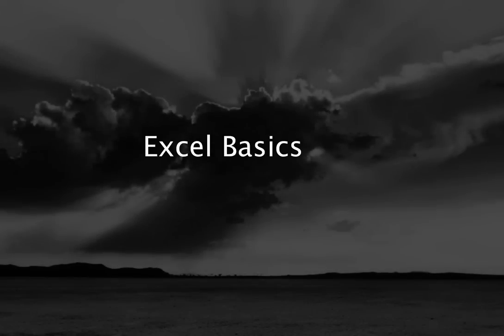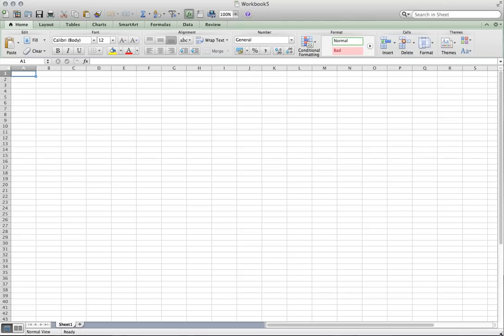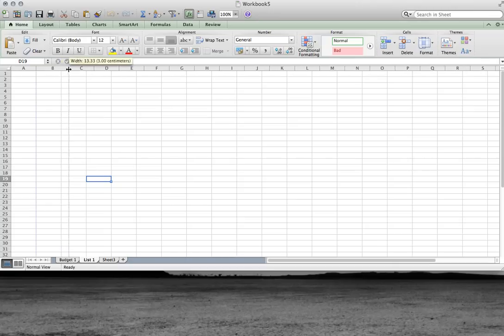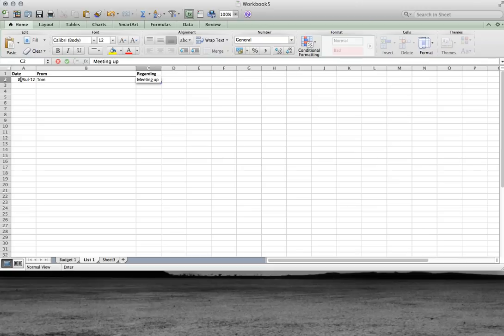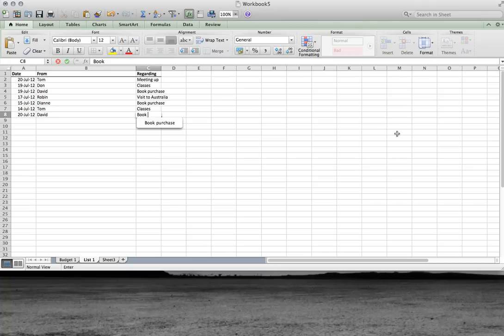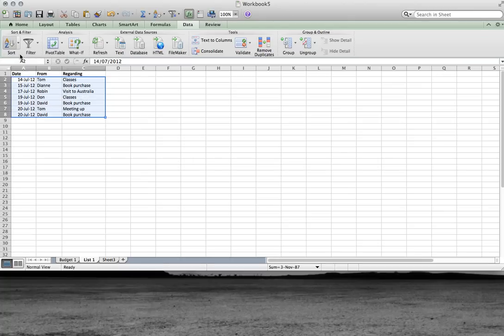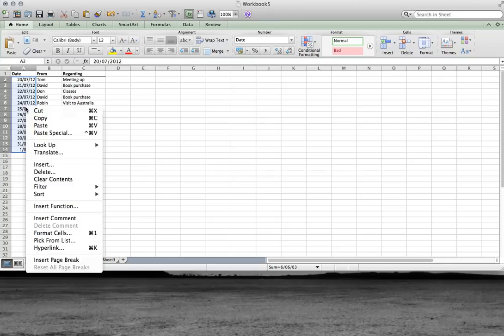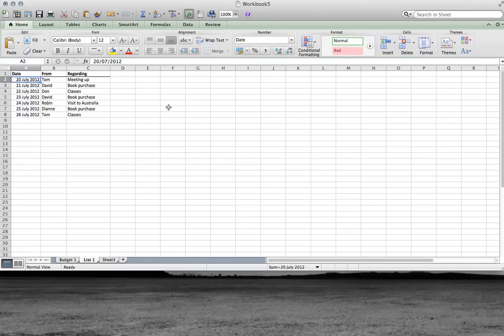Using Excel for the FIrst Time 1.mp4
A short video for my over fifities class showing the very basic functions of Excel